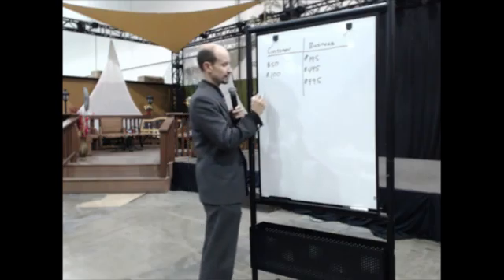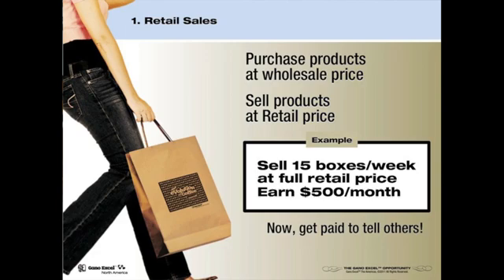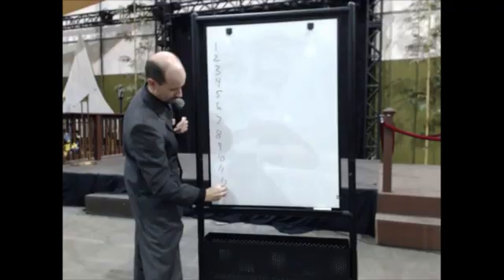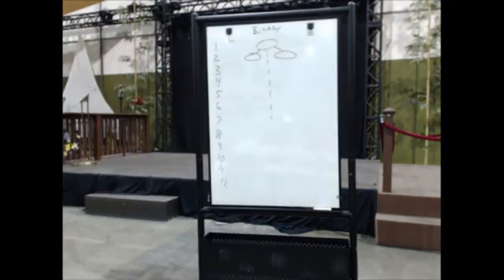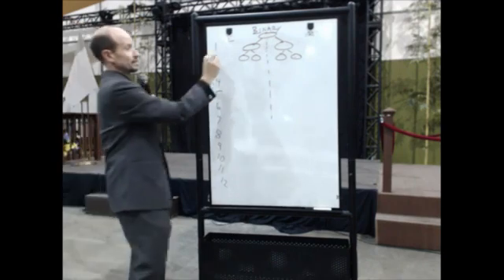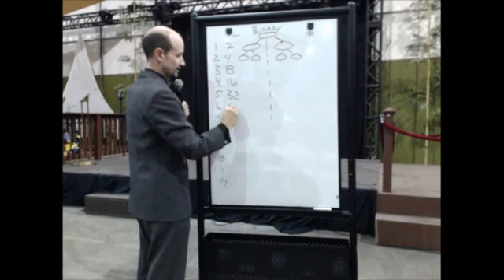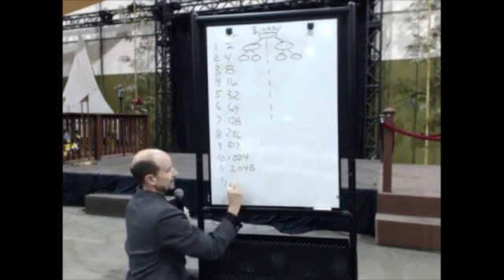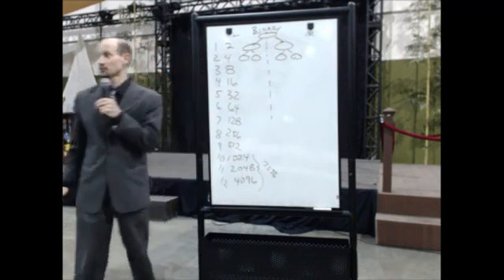Gano Excel Wealth Plan LIVE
Η Gano Excel είναι η εταιρεία που έφερε στο σύγχρονο κόσμο το Ganoderma Lucidum.

Ιδρυτής της Εταιρείας είναι ο κος Leow Soon Seng  ερευνητής επιστήμονας βοτανολόγος με εξειδίκευση στους μύκητες (μανιτάρια).

Ο κος Leow ανέδειξε με τον πιο επιστημονικό τρόπο την σπουδαιότητα αυτού του μανιταριού με τις περισσότερες συσσωρευμένες θεραπευτικές και διατροφικές αξίες από οποιοδήποτε άλλο βότανο.Γι'αυτό εξάλλου το Γανόδερμα χαρακτηρίζεται ως ''ο βασιλιάς των βοτάνων''.
Το πιο σημαντικό είναι ότι αφού βρήκε και ξεχώρισε τις έξι πιο  ευεργετικές ποικιλίες του Ganoderma Lucidum,μπόρεσε κατόπιν, μέσα από μία πατενταρισμένη μέθοδο παραγωγής, να δημιουργήσει την μεγαλύτερη οργανική φυτεία Γανοδέρματος στο κόσμο, με την οποία καλύπτει το 83% της παγκόσμιας κατανάλωσης.
Το Ganoderma  Lucidum της Gano Excel αποτελεί ένα εκπληκτικό διατροφικό συμπλήρωμα για τον οργανισμό μας γιατί μας προσφέρει όλα αυτά που χρειαζόμαστε με απόλυτο φυσικό τρόπο.
Αν λοιπόν θέλετε να θωρακίσετε τον οργανισμό σας, μπορείτε είτε προληπτικά είτε ενισχύοντας την θεραπεία σας,να εντάξετε στην καθημερινή σας διατροφή το Ganoderma Lucidum.